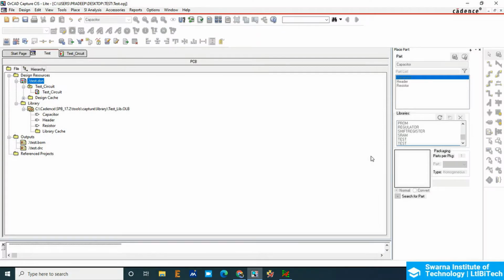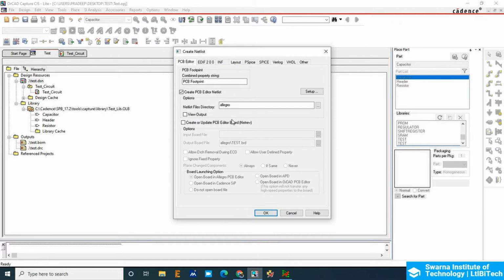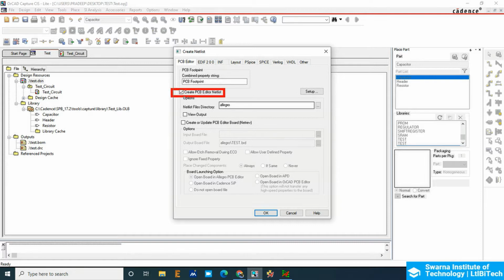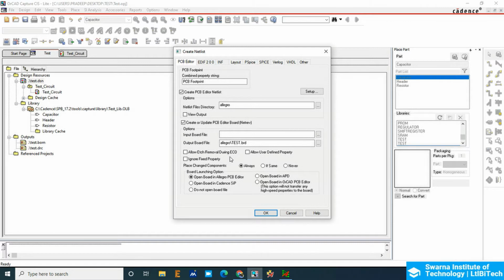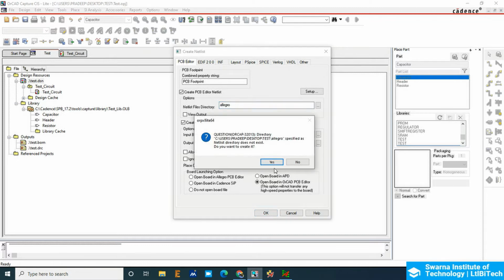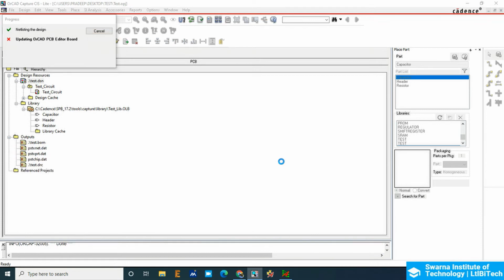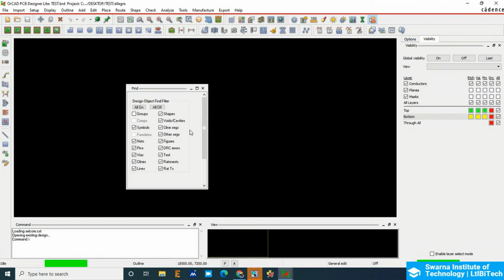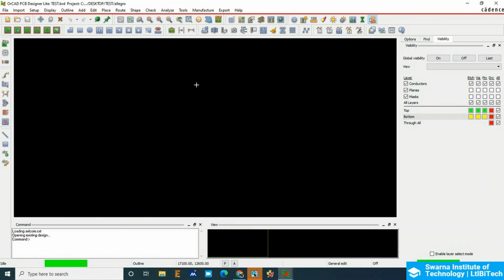Netlist Creation | Switching Schematic to Board Design | PCB Design course training | Class 24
In PCB Design course training online, we study about how to switch from schematic design to Board design using Allegro PCB Editor.

In this tutorial you will able to learn about how do we switch schematic design to PCB Board design using Allegro PCB Editor. In other words it is also called as creating Netlist in OrCAD. Please watch it carefully as it contains minute information about the entire course.

2. PCB Design Crash Course: 3D Package & Board Design Approach

3. Complete Eagle CAD PCB Design: Theory and Practical approach

4. Getting Started with Eagle CAD PCB design: (FREE)

5. Electronic Circuit Simulation Using Proteus Professional

6. Microsoft Excel Course For Beginners (FREE)

7. Getting Started With PCB Design Using Autodesk Eagle CAD

8. PCB Design Crash Course: 3D Package & Board Design Approach

9. PCB Design Course Using OrCAD/Allegro For Beginners

10. Getting Started With PCB Design Using Autodesk Eagle CAD